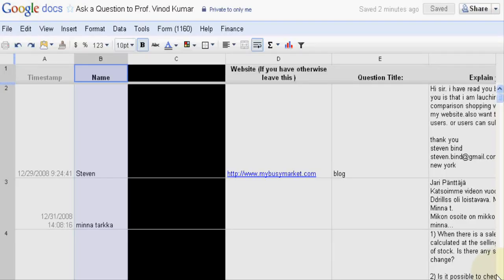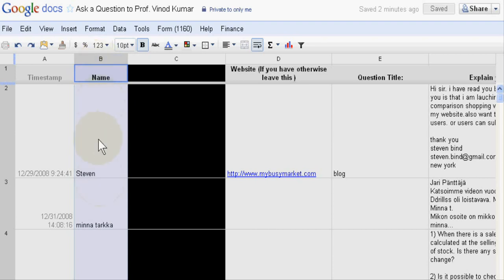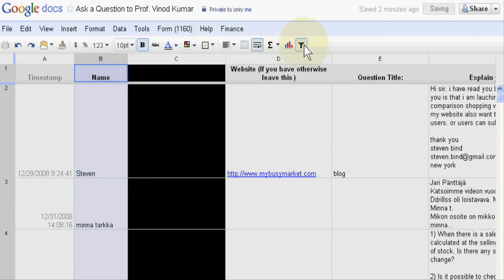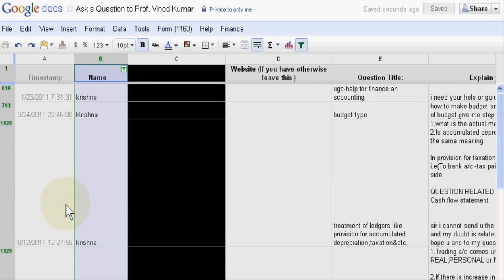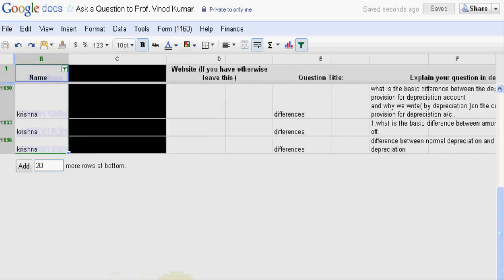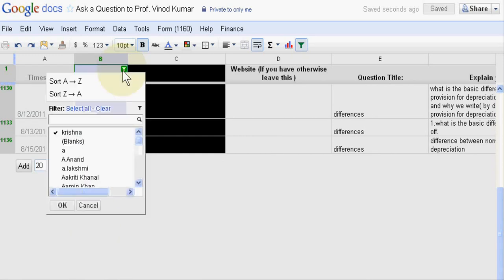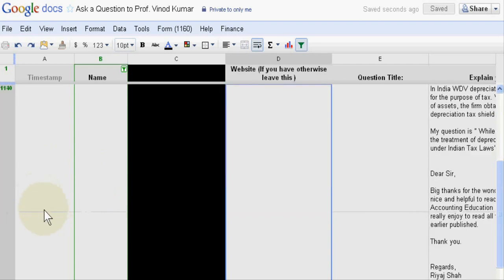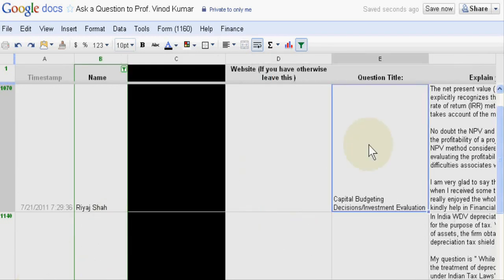How to Use Filter in Google Docs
Actually, I am finding my google docs's spreadsheet  about which student has asked accounting questions and how many times. For this, I filtered my google docs name column  and got solution. If you use google docs, filter option may also be helpful to you.